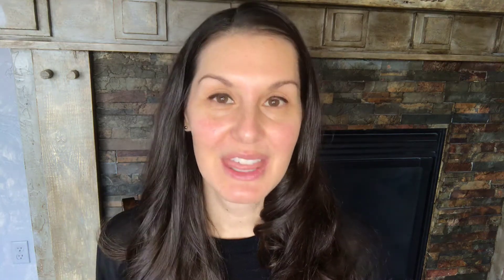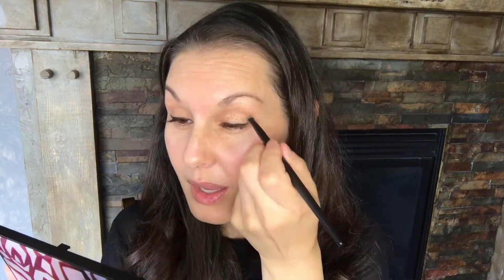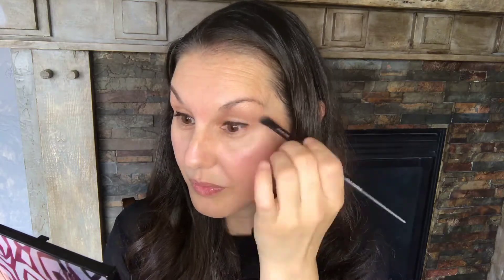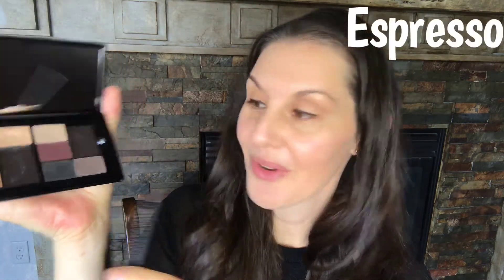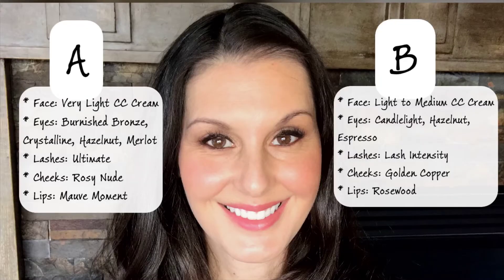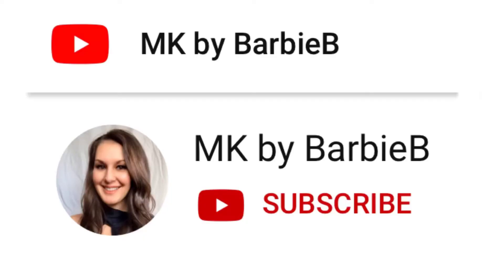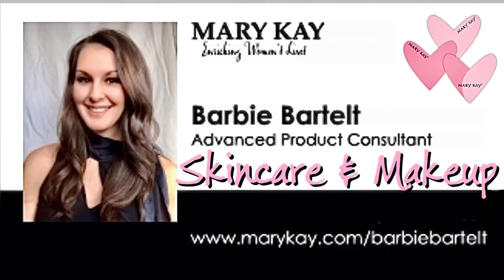Mary Kay makeup! Try on some beautiful MK colors with me!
Makeup Color Trials 🥰

Contact your Mary Kay Independent Beauty Consultant with any questions you may have or to purchase what you like. If you don’t already have a beauty consultant I would love to assist you. Learn about the latest in makeup and skin care trends from Mary Kay with me. You are welcome to shop with me on my Mary Kay Personal Web Site for 24-hour shopping convenience @

Here’s what I used in this video:

Side A:
* Face: Very Light CC Cream
* Eyes: Burnished Bronze, Crystalline, Hazelnut, Merlot Eyeshadows
* Lashes: Ultimate Mascara
* Cheeks: Rosy Nude Blush
* Lips: Mauve Moment Semi- gloss Gel Lipstick

Side B:
* Face: Light to Medium CC Cream
* Eyes: Candlelight, Hazelnut, Espresso Eyeshadows
* Lashes: Lash Intensity Mascara
* Cheeks: Golden Copper Blush
* Lips: Rosewood Semi- gloss Gel Lipstick

Which side is your favorite?? A or B?